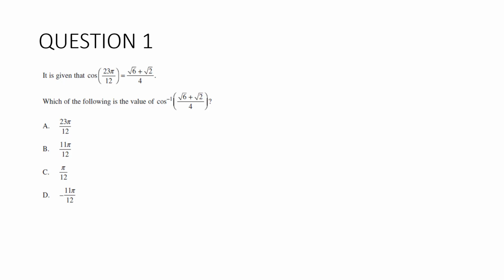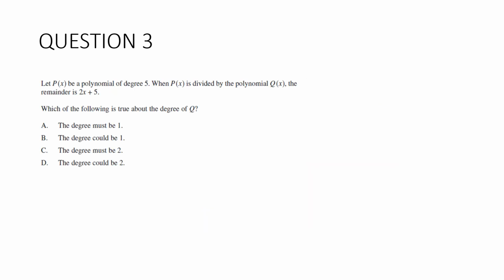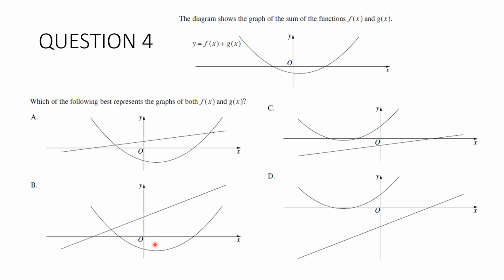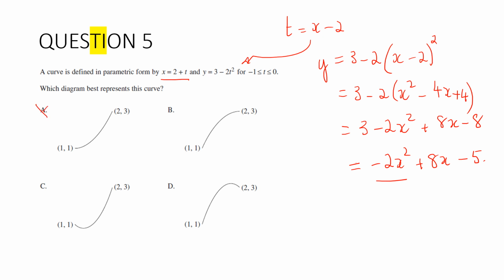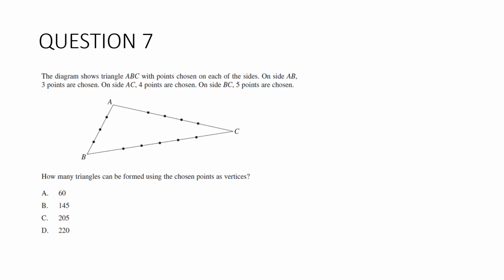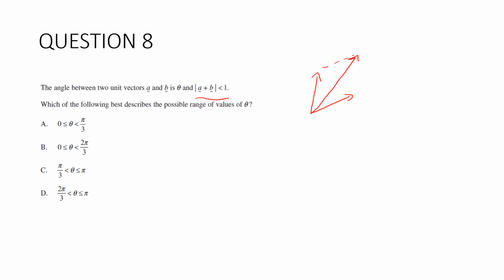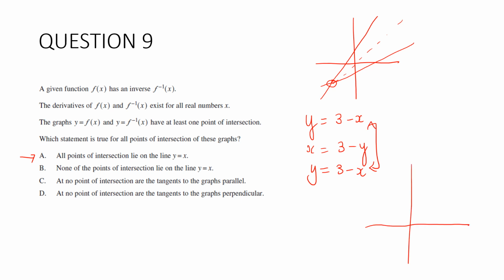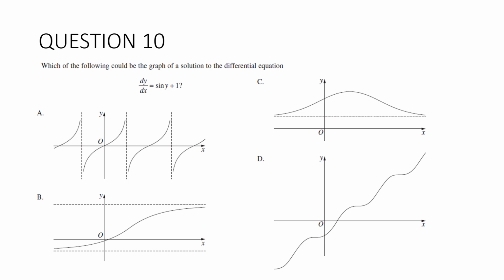2022 HSC Maths Ext 1 Solutions - Multiple Choice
This is the first of three videos for the solutions to the 2022 HSC Maths Ext 1 paper. This video covers the multiple choice questions.